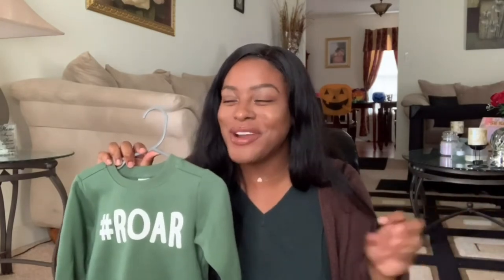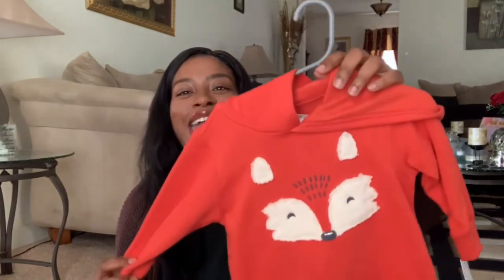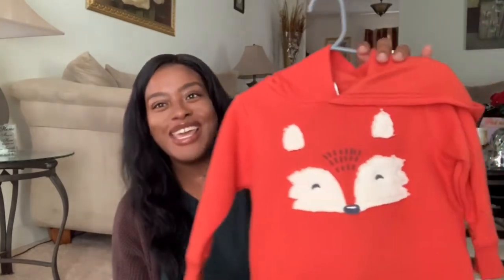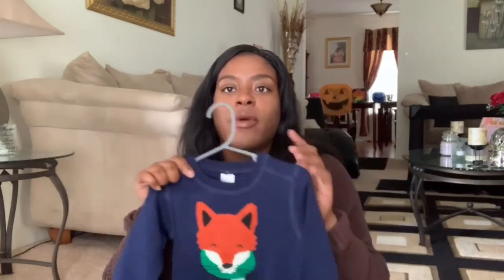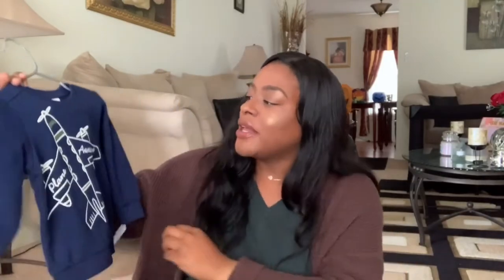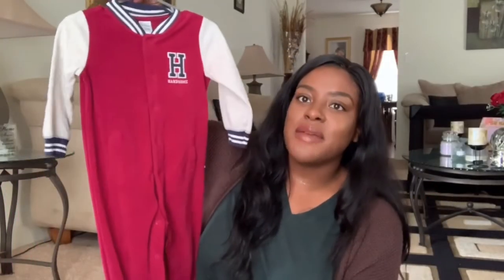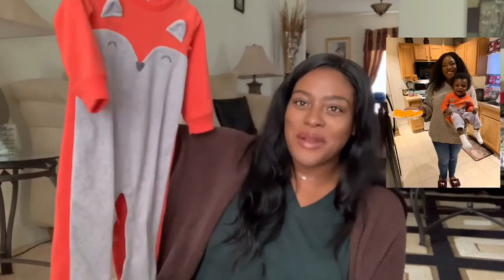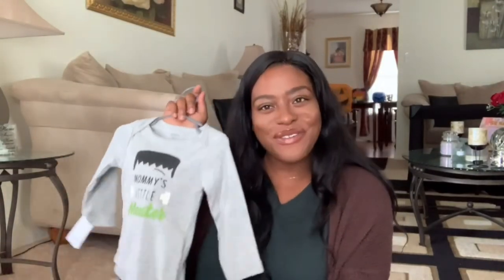TODDLER BOY FALL FASHION HAUL | Carters, OshKosh, Baby Gap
Hi guys!! In today’s video, I’m sharing fashionable and cute fall fashion outfits for toddler boys!!

S U B S C R I B E   &  W A T C H  I N  HD

I N S T A G R A M : thefabparisjb

ABOUT ME:

Hi everyone! I’m Paris and I am a stay at home mommy to a beautiful baby boy named Pharaoh and a Navy military spouse! I am a beauty and fashion blogger! My channel is all about Pharaoh’s and I daily life from vlogs, fun craft activities, outings to Target or Barnes and Nobles, life as a military spouse, home cooking and decorating, mommy-related content, motherhood, beauty, makeup, and fashion!! I hope my channel can inspire mothers and young women to achieve every dream and to be successful!